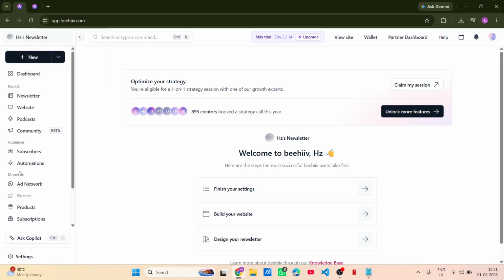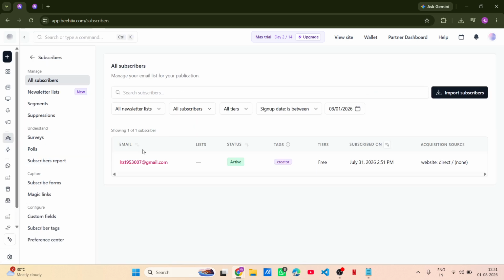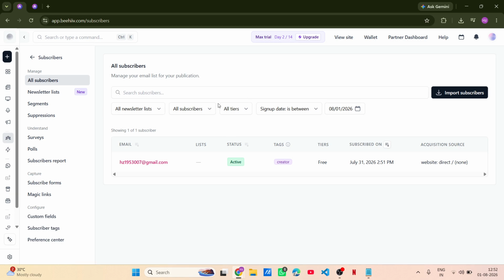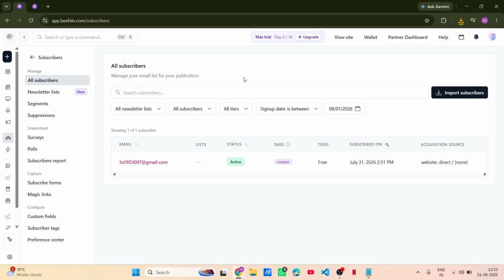How to See Who Unsubscribed in Beehiiv (Step By Step) (2026 Guide)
Discover who unsubscribed from your Beehiiv newsletter and why it matters for your strategy. In this tutorial, you'll navigate to the subscriber management section, filter your subscriber list, and interpret the data effectively. After watching, you'll have the tools to analyze subscriber behavior and improve your retention rates. Understanding your audience is key to crafting better content and keeping your subscribers engaged.

how to see who unsubscribed in beehiiv, beehiiv unsubscribe list, how to find unsubscribed users in beehiiv, beehiiv tutorial 2026, can you see who unsubscribed in beehiiv, beehiiv subscriber management guide, how do i check unsubscribed users in beehiiv, understanding unsubscribes in beehiiv, beehiiv subscriber filters step by step, why won't beehiiv show my unsubscribed users, how to analyze unsubscribes in beehiiv, find unsubscribed subscribers in beehiiv, beehiiv user behavior analysis, beehiiv unsubscribe data interpretation, how to improve retention in beehiiv, beehiiv newsletter engagement strategies